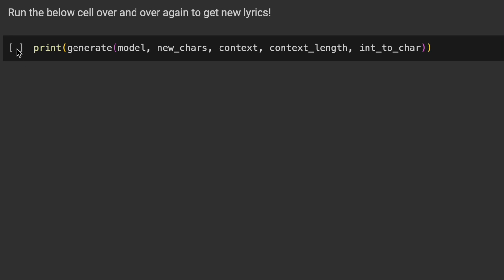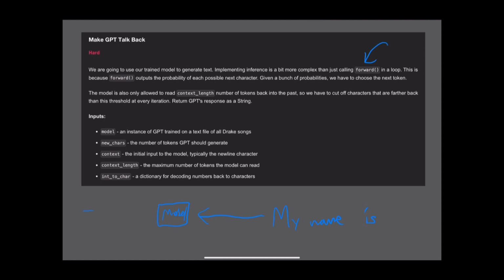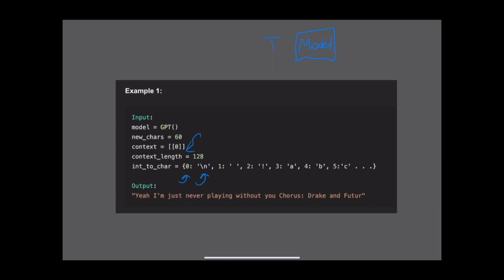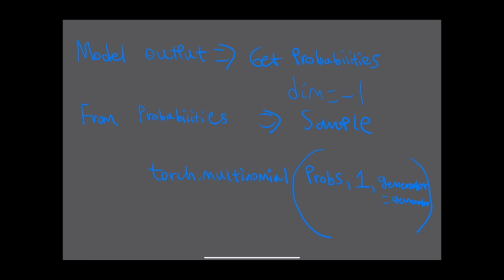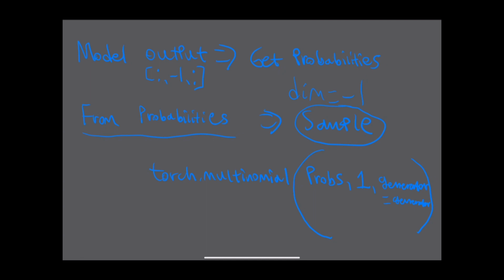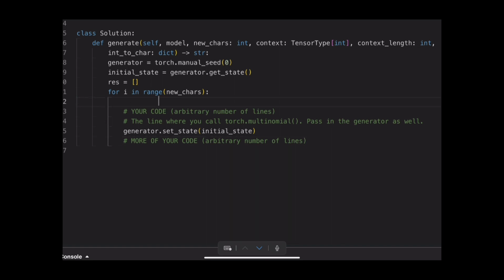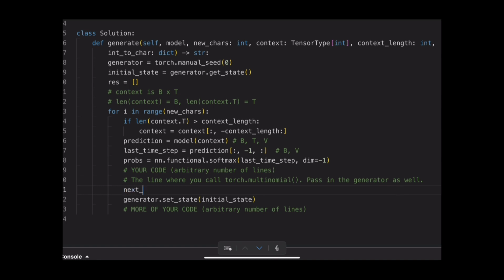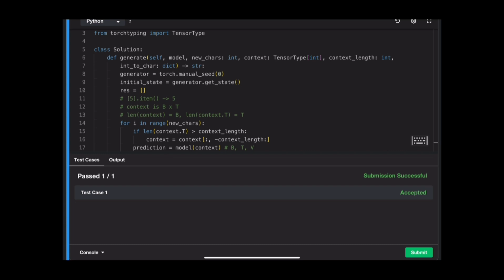GPT From Scratch Finale - Generating Text